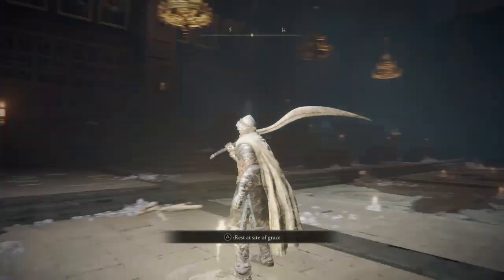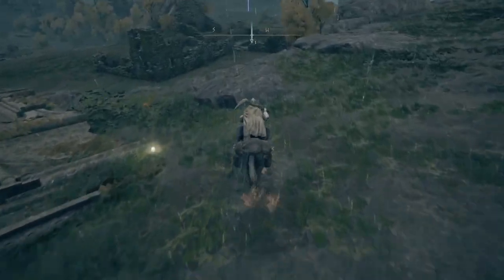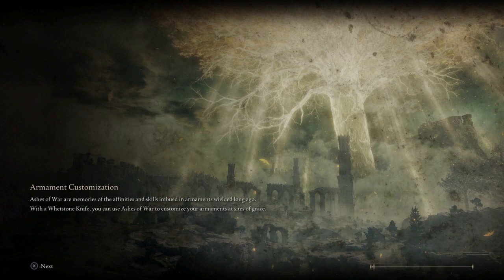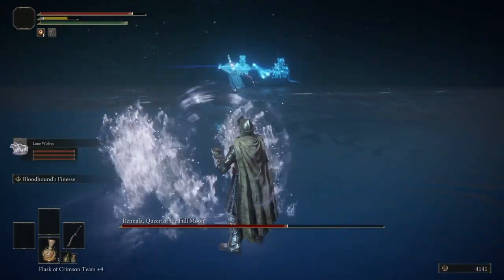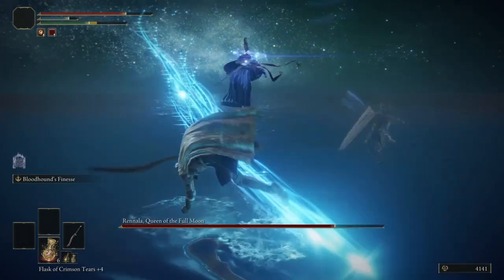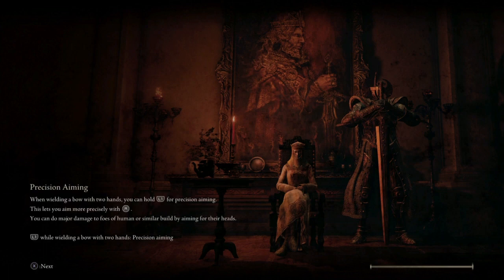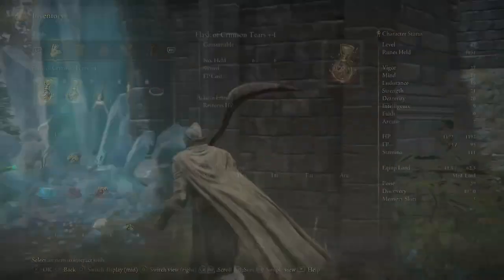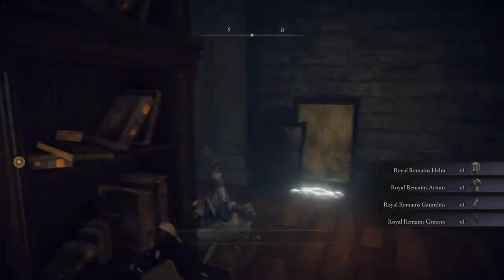Elden ring pt7 (magic fights)